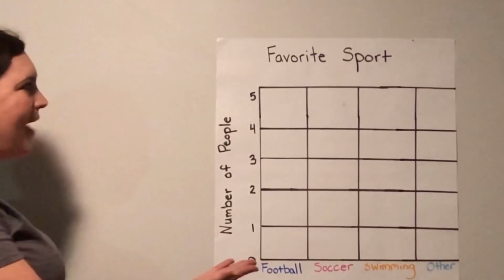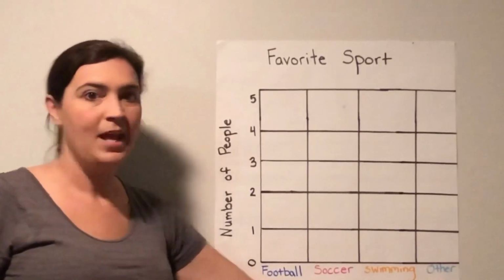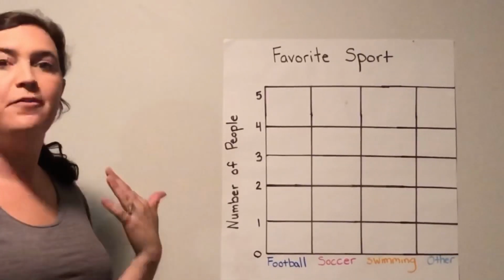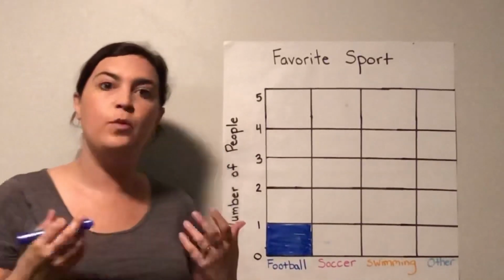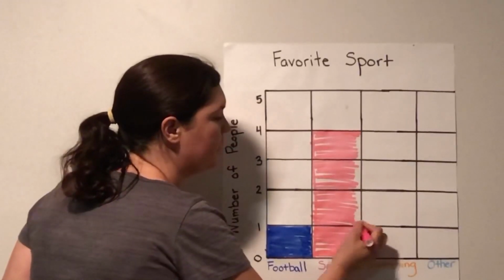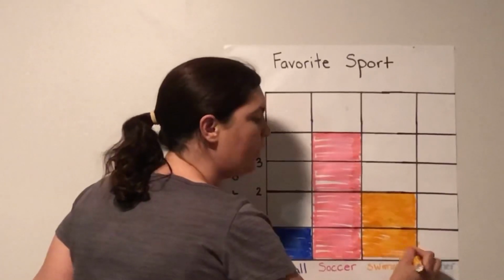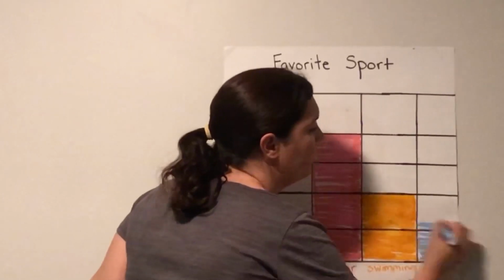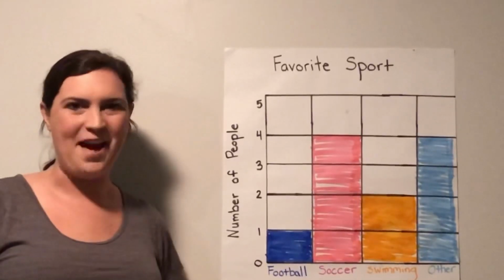Bar Graphs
This is a lesson all about how to make a bar graph.